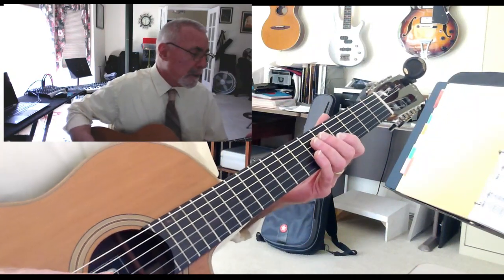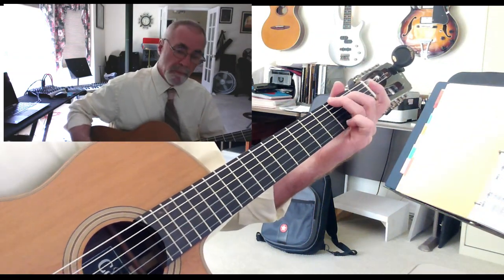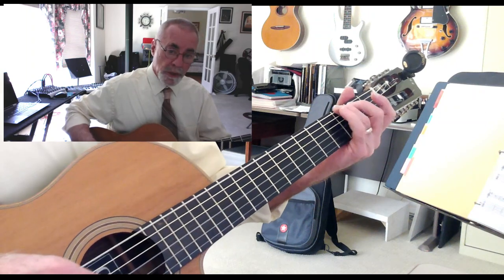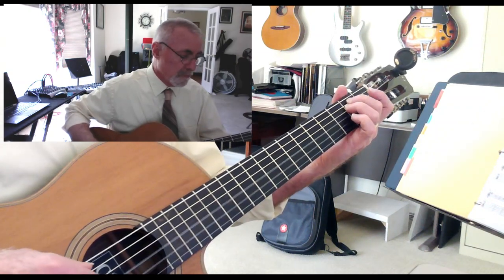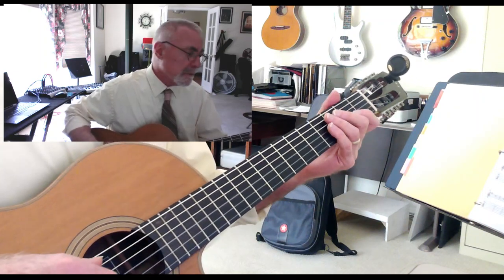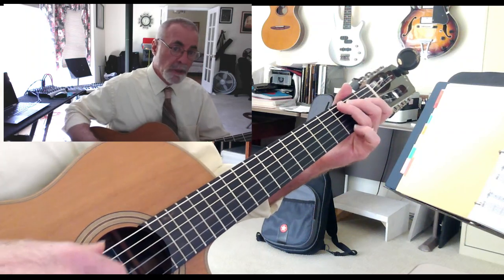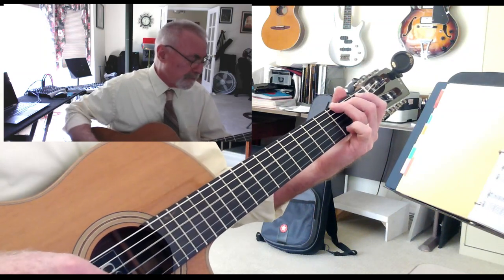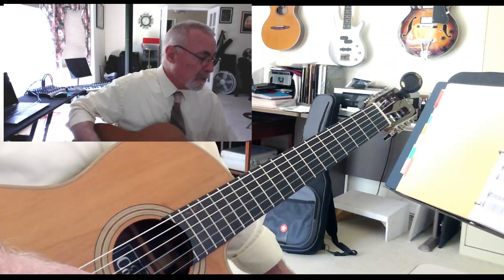Paul Elwood, Guitar Coach: Hallelujah in G, part 1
Demo Videos for technique, tools and generally, having fun playing guitar. ascending and descending chord tones for the first part of this beautiful Leonard Cohen song. Interested in guitar lessons? I offer a free half-hour online lesson to see if I'm a good fit for you. Reserve yours here: